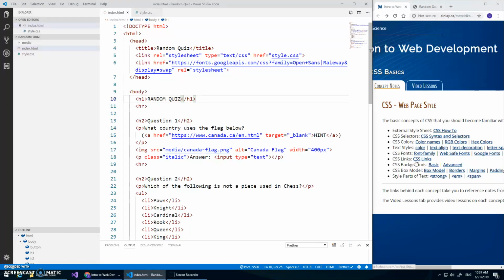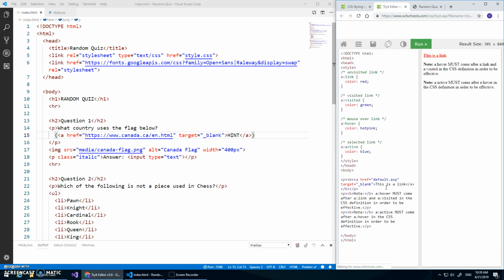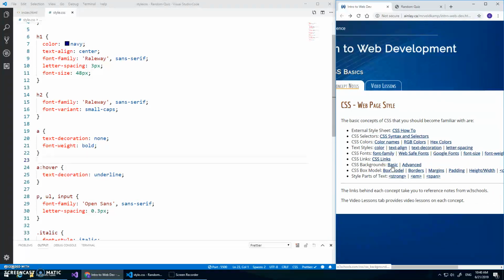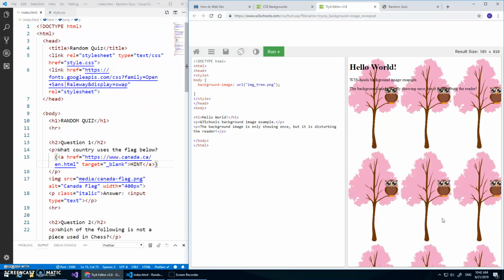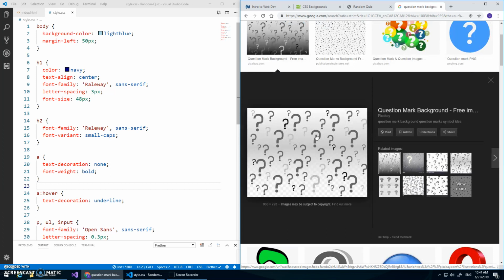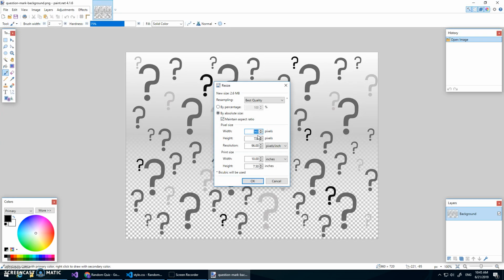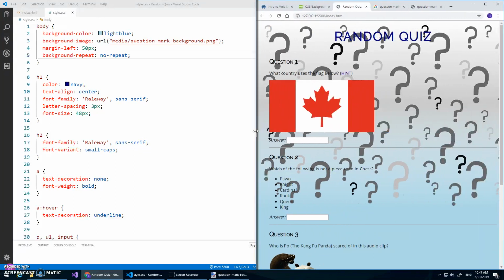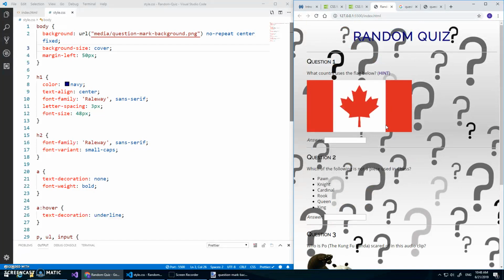web dev css basics 03